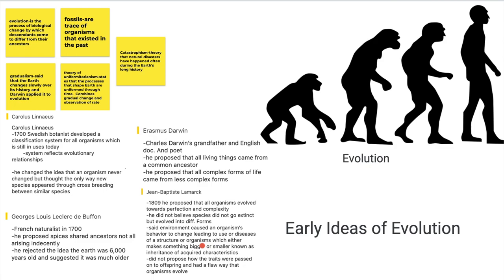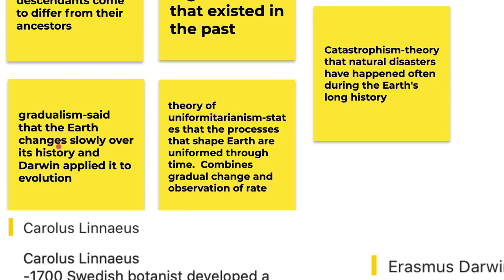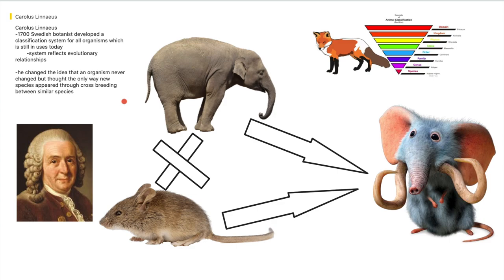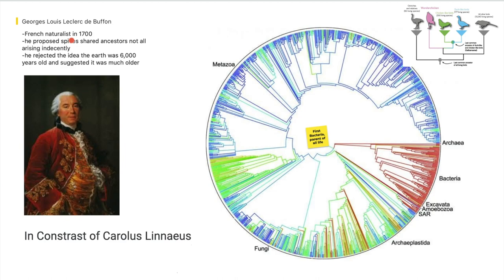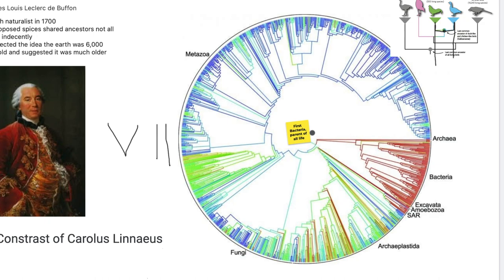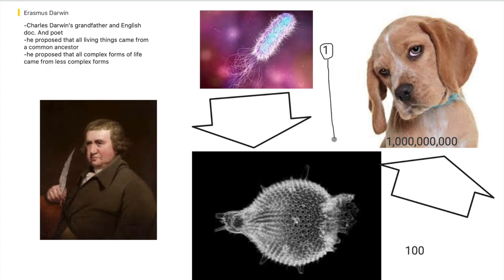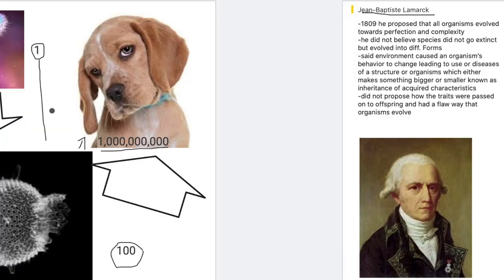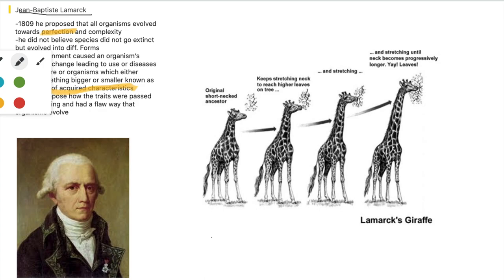Early Ideas about Evolution